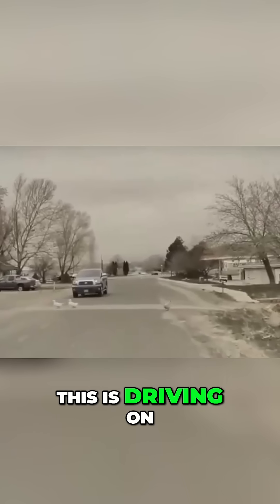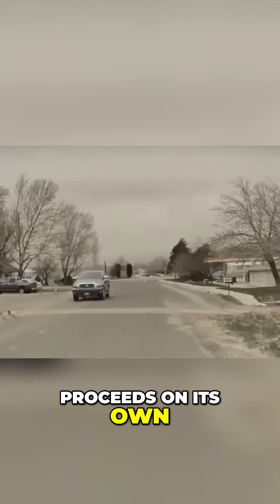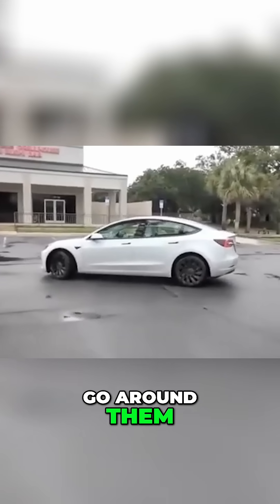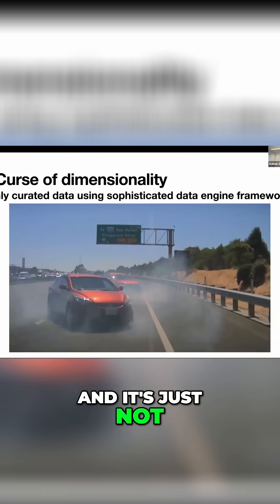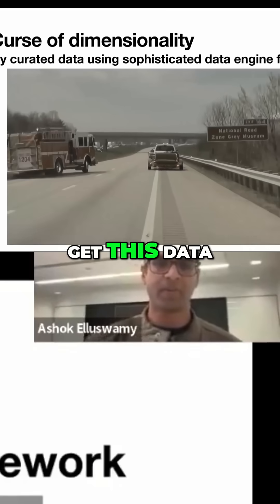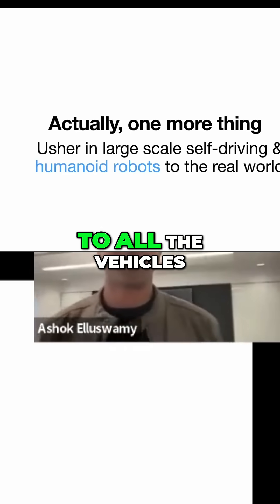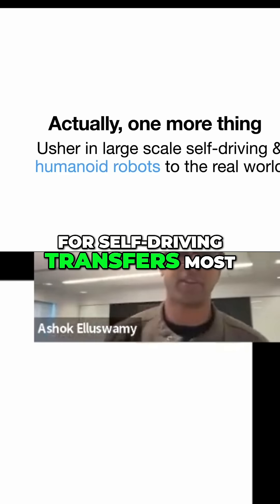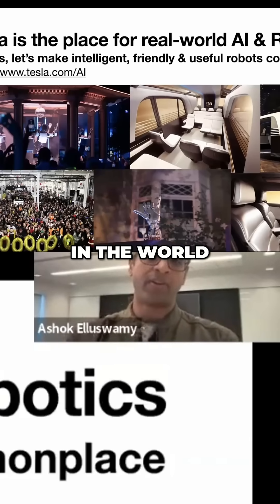Tesla's Self Driving Tech: Geese Avoidance & Robotics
► AG1 (FREE Welcome Kit: Vitamin D3+K2 & Travel Packs)
► Want More Content?
► Opus Clip (AI video clipping & editing tool)
➡ SEND BITCOIN: bc1q386gs0uhzr5l5zatwz5u28t3f729zpsa9p8t0k
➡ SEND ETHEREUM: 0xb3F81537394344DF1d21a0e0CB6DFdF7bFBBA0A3